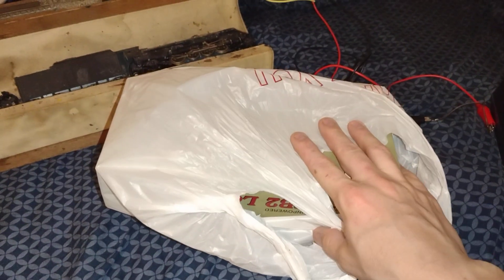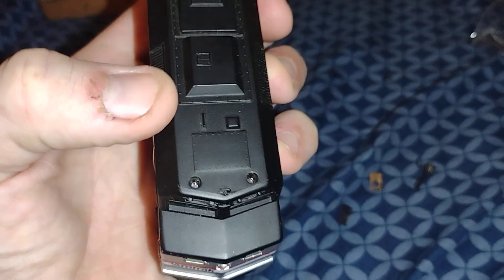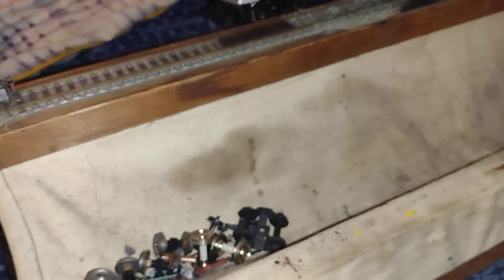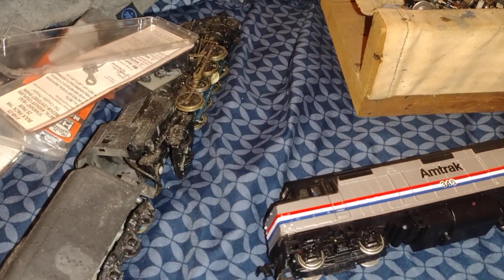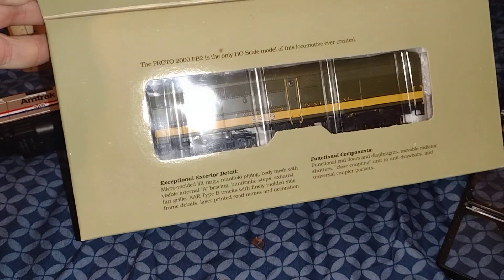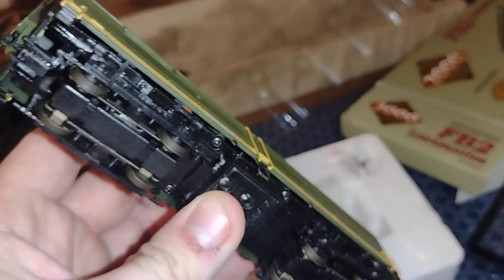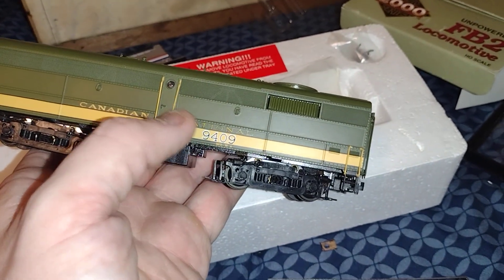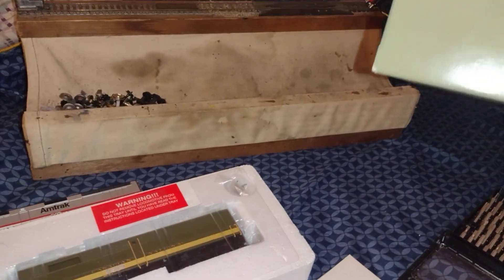some Ho scale finds from flea market/update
hey everyone what I found at a local flea market in Palmer Mass was a proto 2000 fb2 locomotive that's unpowered, a bachmann spectrum Amtrak, and a box car kit that's from front range products. anyways you get to see the fph 40 run and also I plan on getting the Mantua Tyco Mikado's restored it's just one of those things that's been on a back burner for a little bit because of the weather and I've been busy working also busy working on my moped which is running great like it's brand new and been having fun riding it. spending time with my kids on Sundays so my time is limited on what days I have off or if I get home I'm extremely tired from work. take care